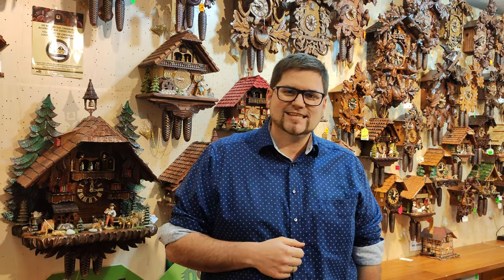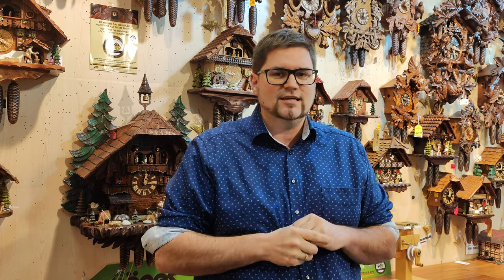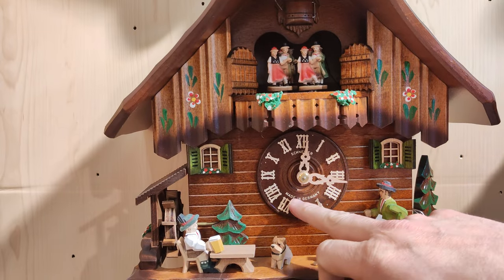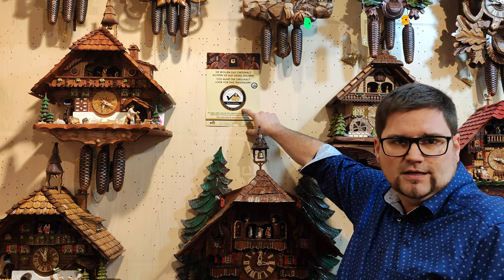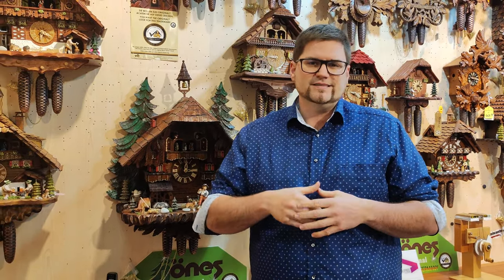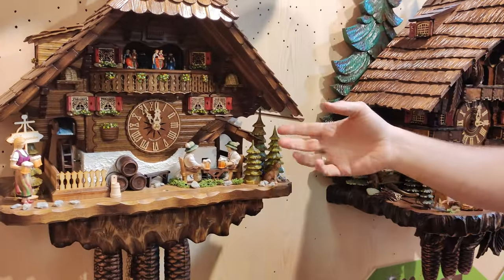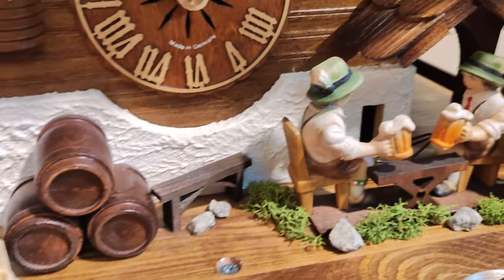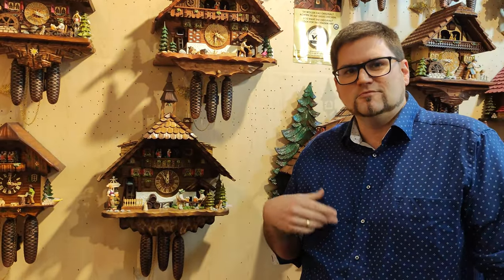How to determine the value or worth of your Cuckoo Clock!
One of the questions we get asked quite often is: What's the worth of my Cuckoo Clock? Understandably this topic is quite interesting for a lot of you. In this video we'll give you some ideas what to look out for and what points to take into consideration when trying to measure the worth
of your Cuckoo Clock.

Do you have questions regarding your Cuckoo Clock that we didn't answer in this video? Then tell us below!

Also feel free to visit our Online-Store to find the perfect Cuckoo Clock for yourself